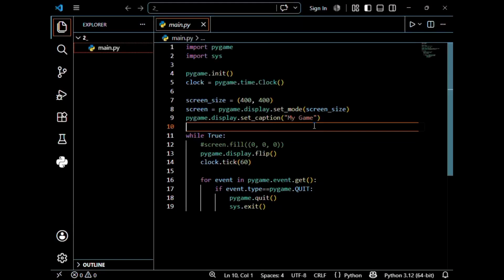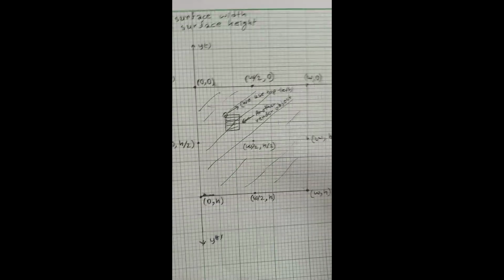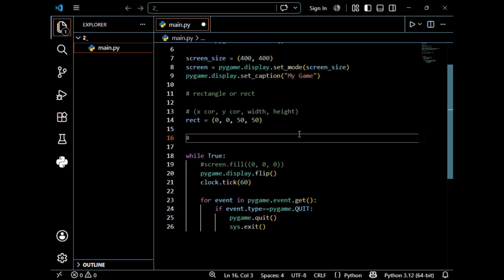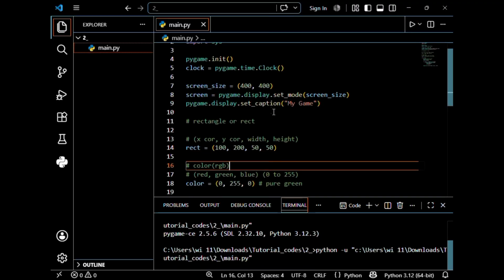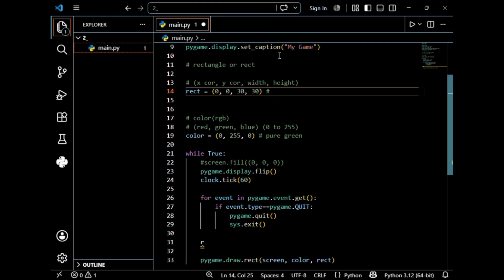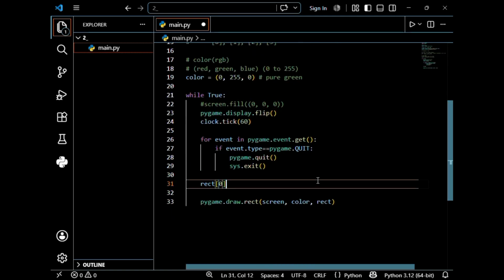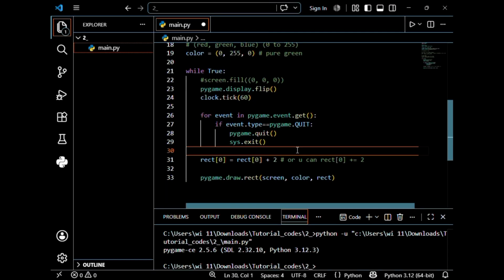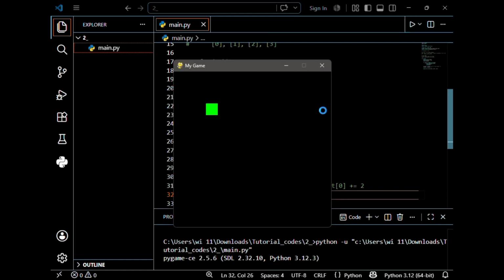Pygame Beginner Tutorial | Drawing and moving rectangle on game window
# code (python)
import pygame
import sys

pygame.init()
clock = pygame.time.Clock()

screen = pygame.display.set_mode(screen_size) # game window
pygame.display.set_caption("My Game")

# rectangle or rect

# (x cor, y cor, width, height)
rect = [0,   0,  30,  30]   # tuple is immutable, list is not

# color(rgb)
# (red, green, blue) (0 to 255)
color = (0, 255, 0) # pure green

while True:
    pygame.display.flip() # showing display and updating
    screen.fill((0, 0, 0)) # filling with black
    clock.tick(60) # max 60 fps

    for event in pygame.event.get():
        if event.type==pygame.QUIT:
            pygame.quit()
            sys.exit()

    # rect[0] = rect[0] + 1 # move right
    # rect[0] = rect[0] - 1 # move left

    # rect[1] = rect[1] + 1 # move down
    # rect[1] = rect[1] - 1 # move up

    # rect[2] += 1 # increase width
    # rect[2] -= 1 # decrease width

    # rect[3] += 1 # increase height
    # rect[3] -= 1 # decrease height

    pygame.draw.rect(screen, color, rect)